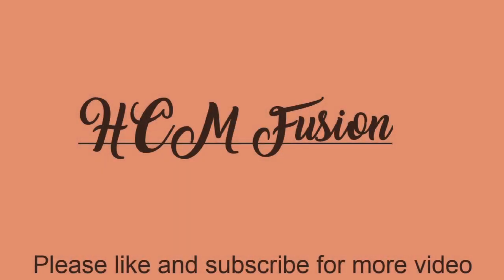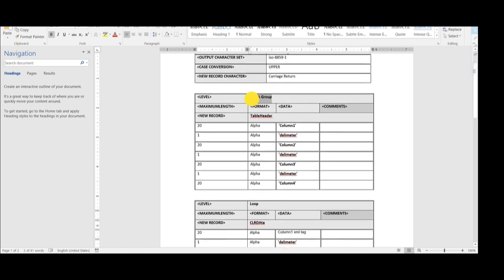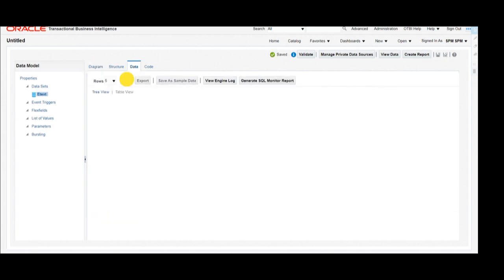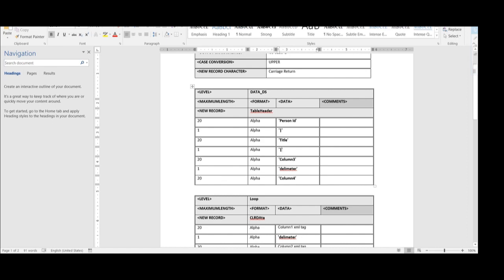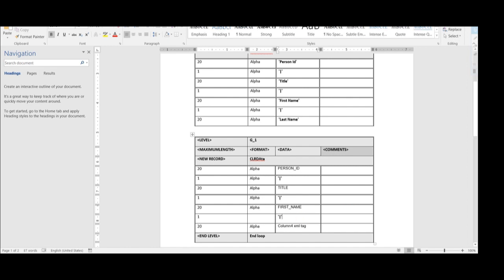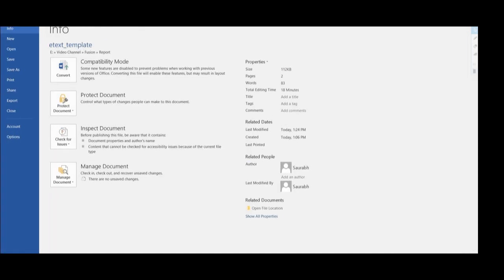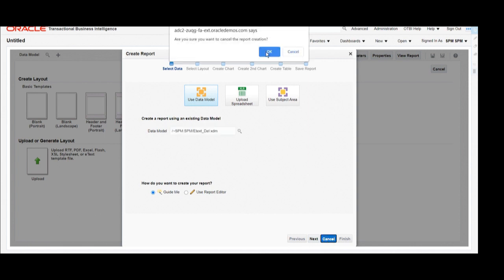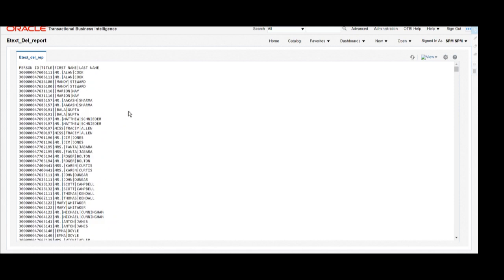Oracle Cloud - eText Template BIP Report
eText Template Report in Oracle Fusion.